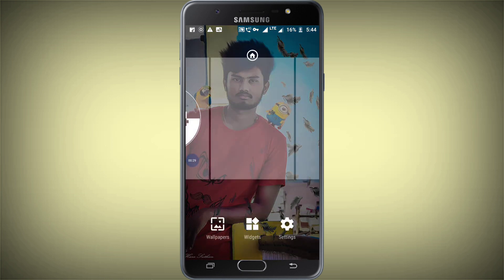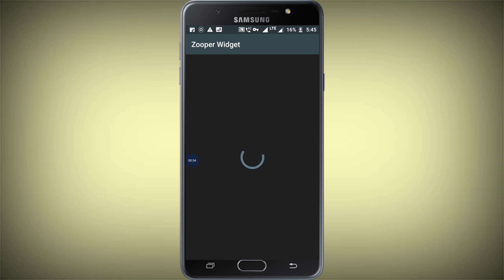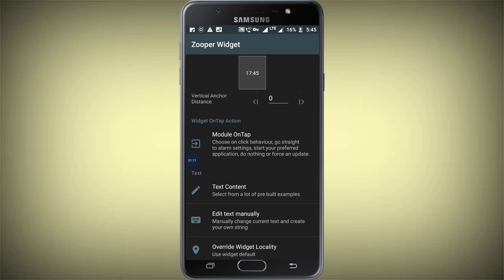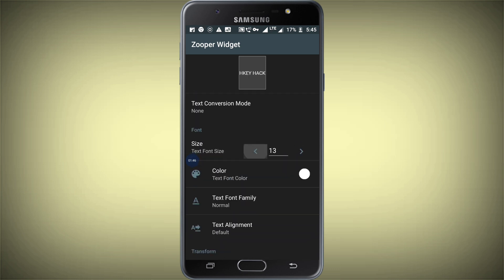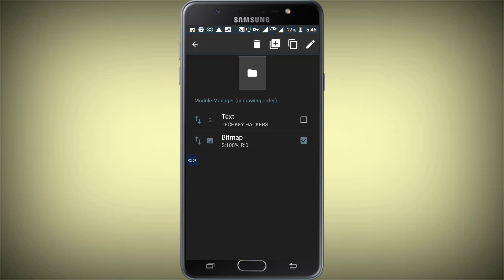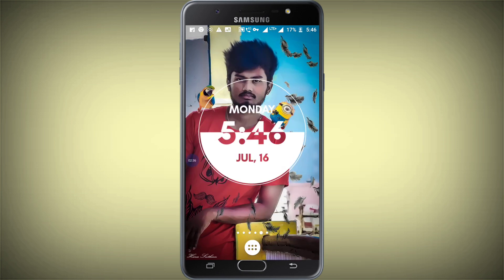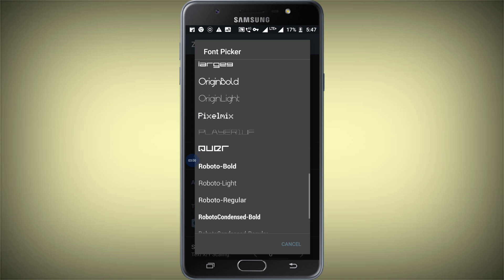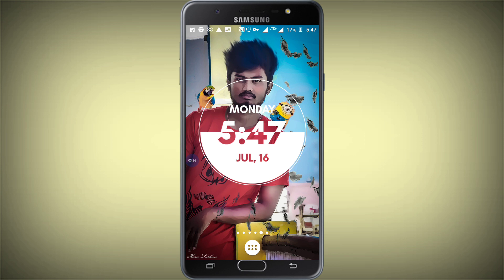How To Create Your Own Widget (Tamil)